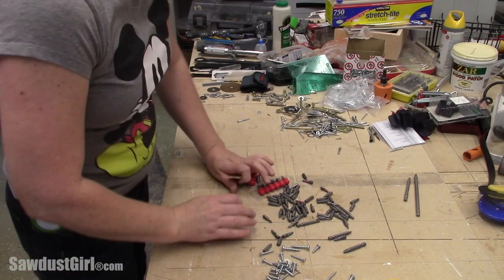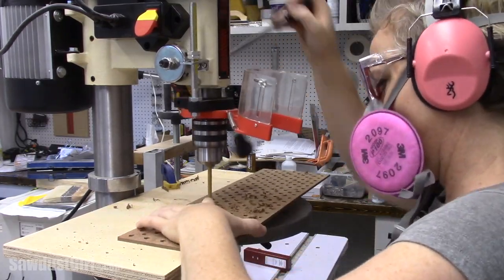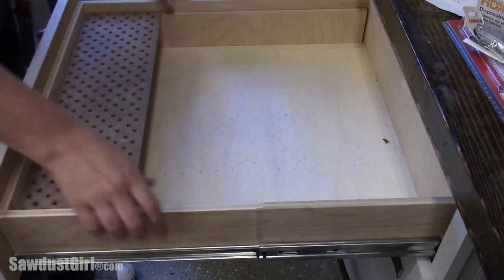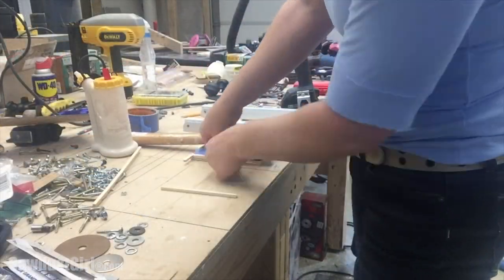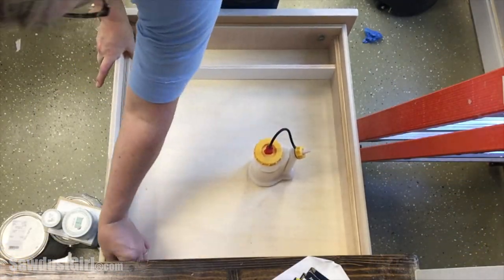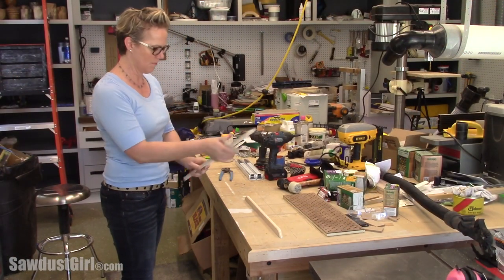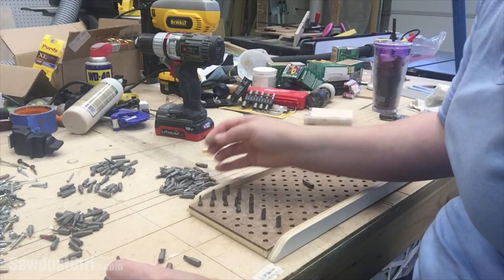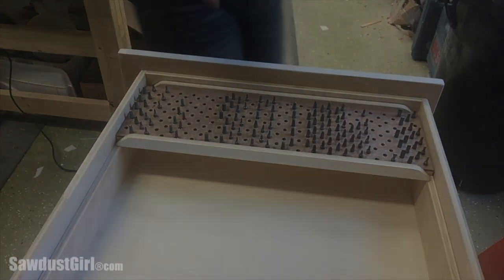Sliding Drill Bit Storage Tray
Building a sliding storage tray for all my loose driver bits.  Blog Post